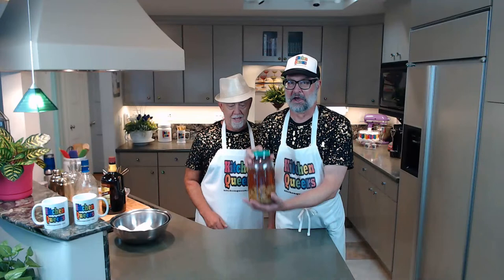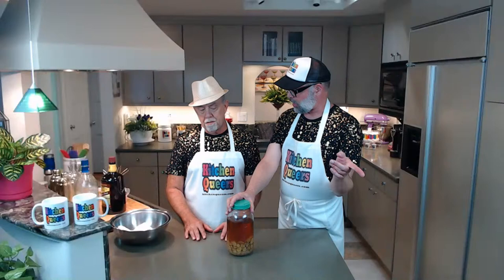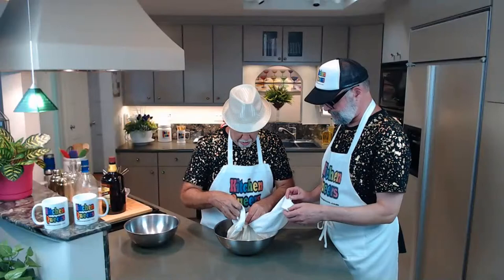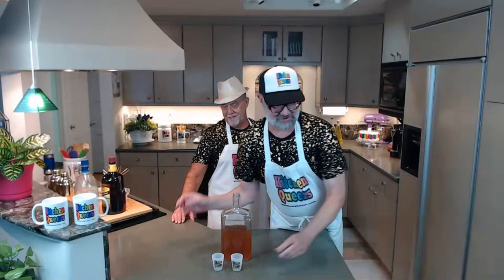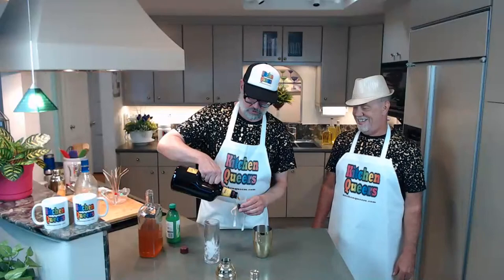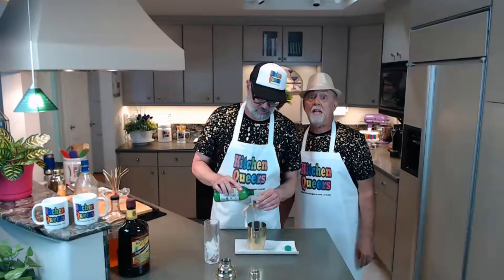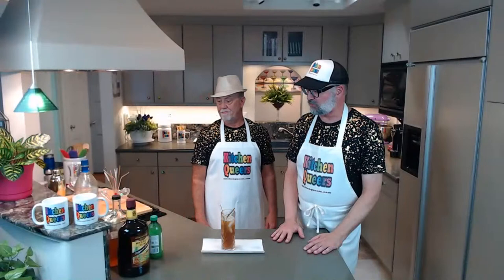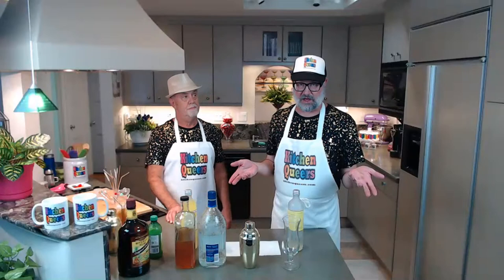LIVE: Making Ginger Liqueur and Cocktails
In this live feed, KQ host Mitch Hightower and KQ partner Philip will demonstrate how to make GingerLiqueur and share their recipe. Next, the duo will decant a batch of ginger liqueur that has already been steeping for 3 weeks. Then, Mitch will show how to create different cocktails using the homemade ginger liqueur as an ingredient. T-he drinks featured will include a "Heavy Weather", which incorporates dark rum, ginger liqueur and lime juice. Also demonstrated will be a lemon ginger cocktail made with vodka, limoncello, lemon juice and ginger liqueur.

Estimated run time: One hour, (Begins 3pm Pacific time, 6pm Eastern time); broadcast live from San Francisco, California, USA.  KQ Season 5, Live Feed #4.

The convo and guests in the chat room will be acknowledged every few minutes during the live feed.  The chat room also has appointed moderators.  Peace and love!